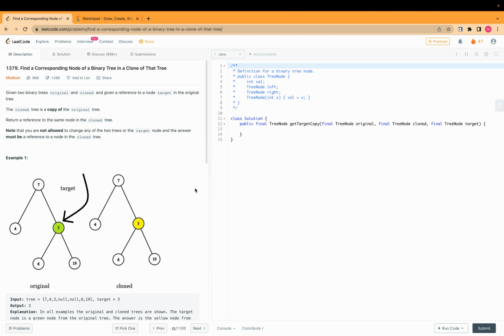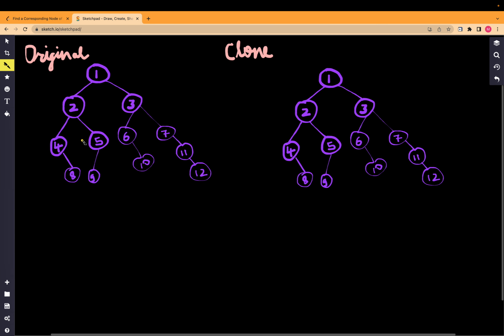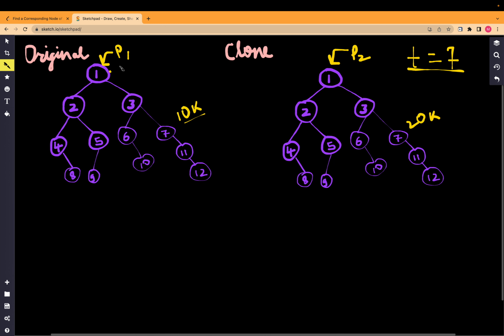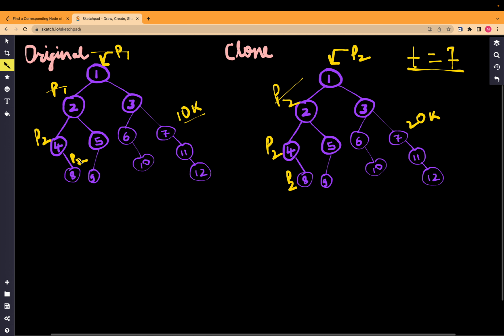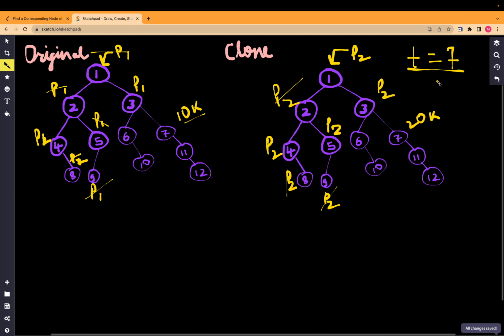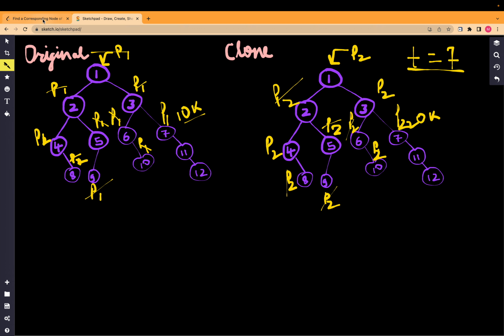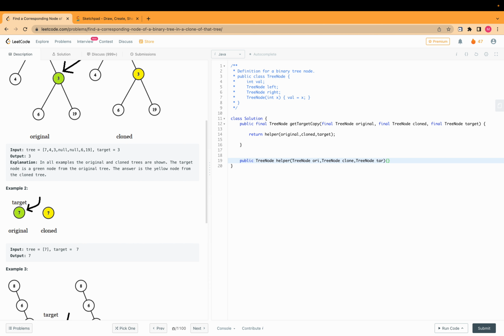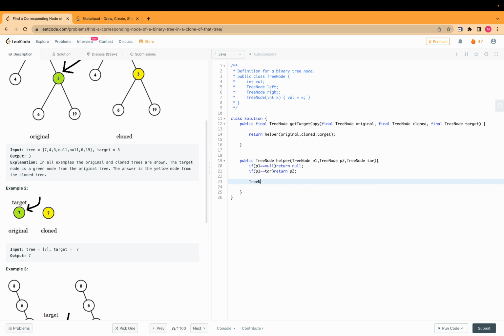Find a Corresponding Node of a Binary Tree in a Clone of That Tree|Leetcode-1379 |MayChallenge (D17)